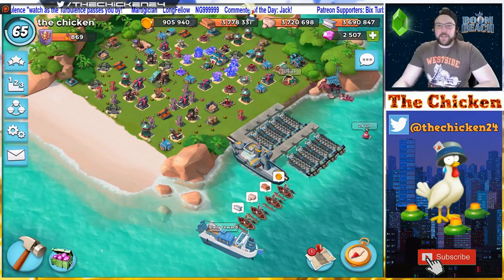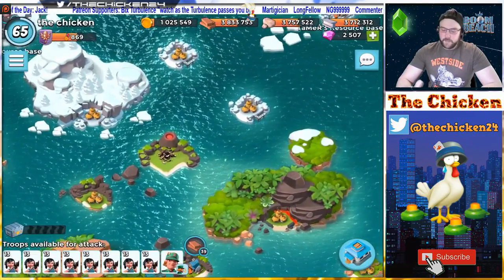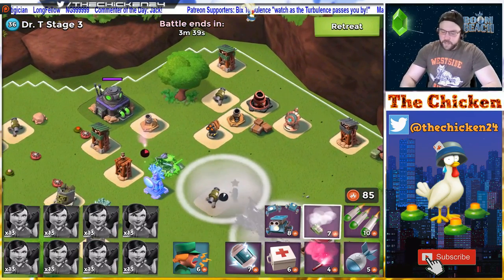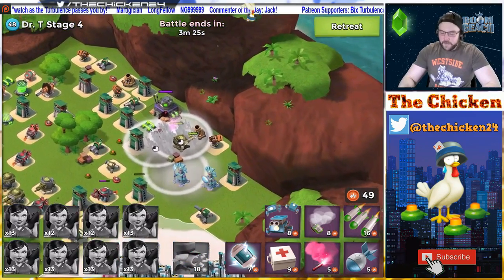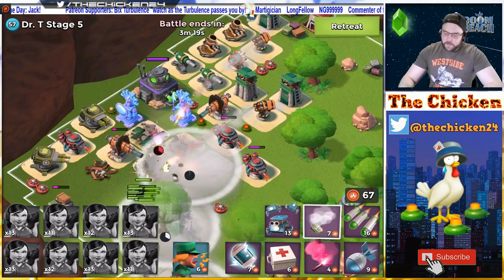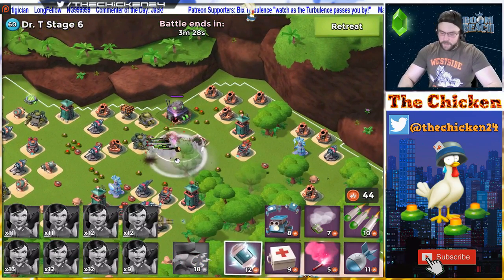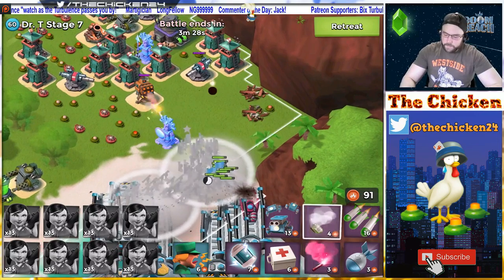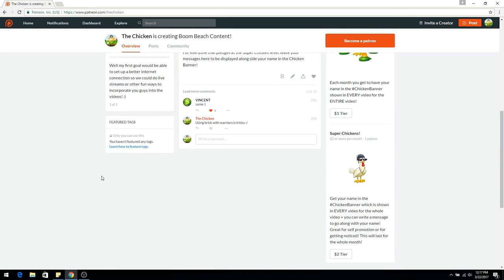Boom Beach: Get MORE Trader Tickets!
How to get more Trader Tickets in Boom Beach!